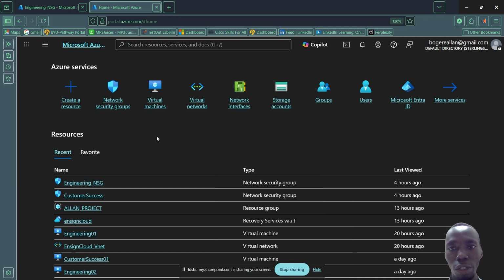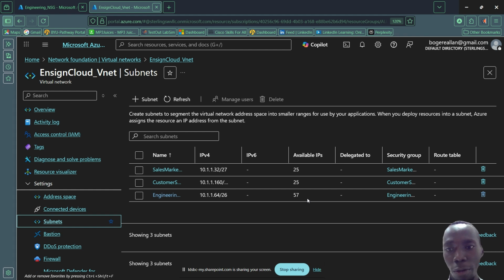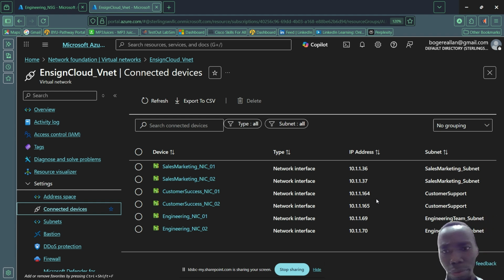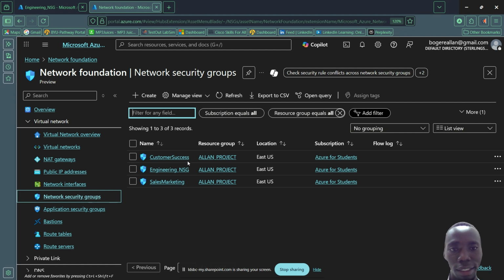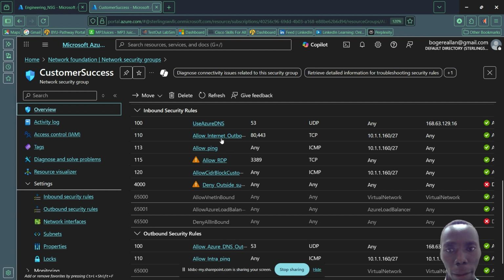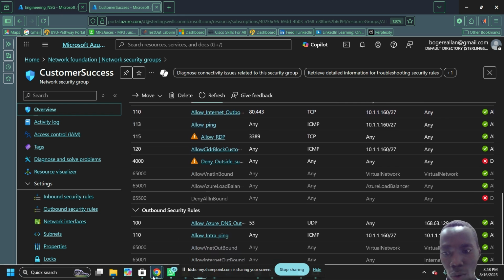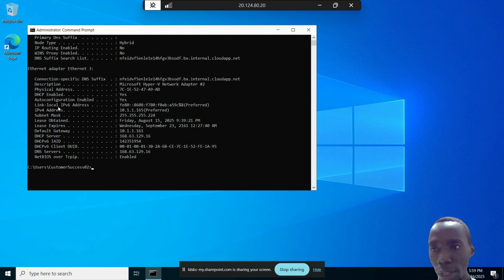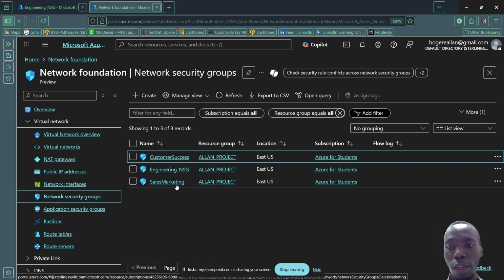My Azure network security architecture.